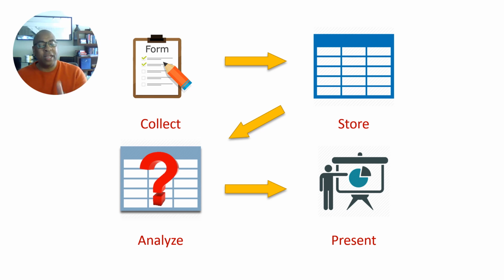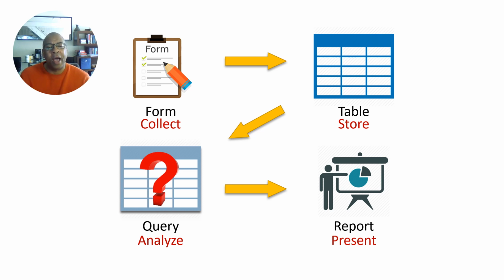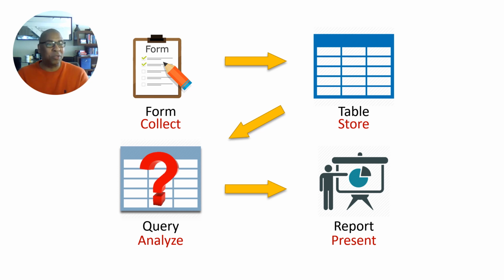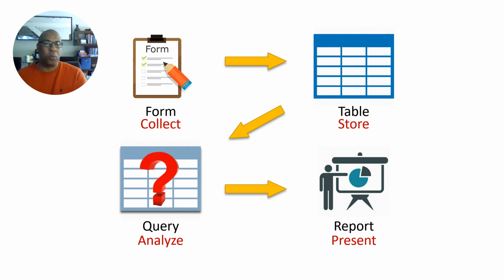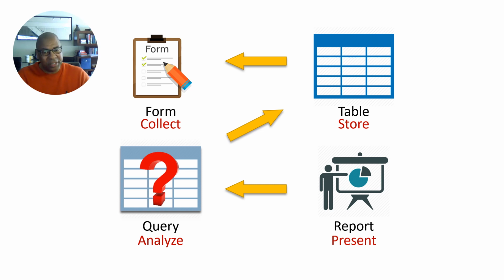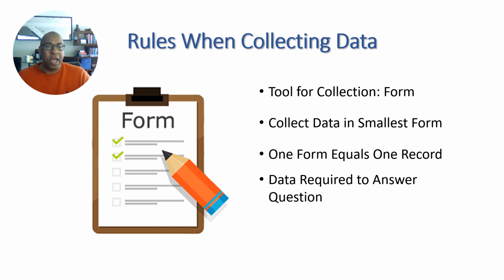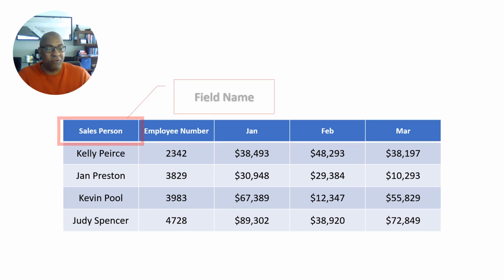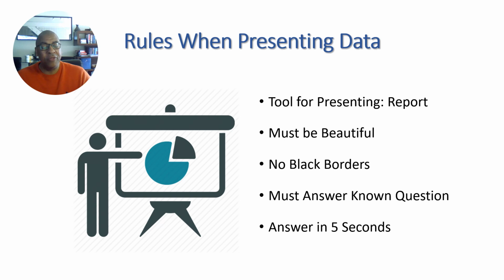How Data Works 4 Aspects of Data - Excel Edition!!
Second Video!!!  Inspired by so many of my students that come though my classes at ISINC!  One thing I will say is that it is not the same to record this content without the presence of my students!  I hope all of you who have taken my classes can accept and appreciated what you bring to every class by your presence and participation!!